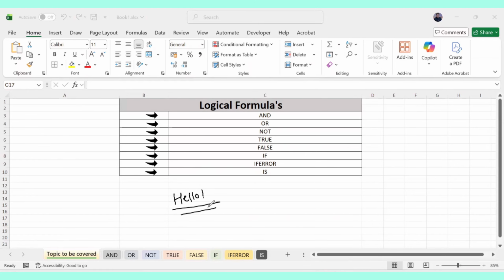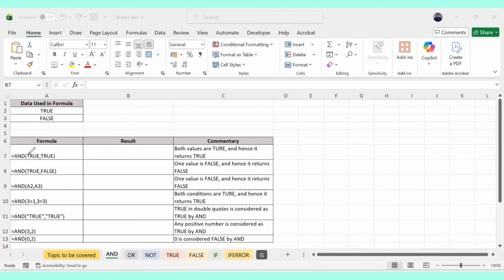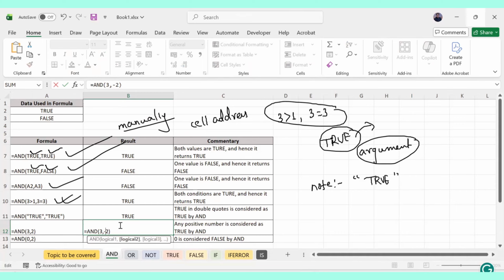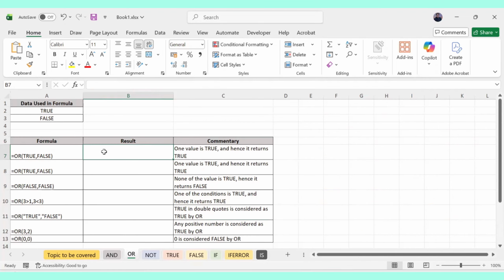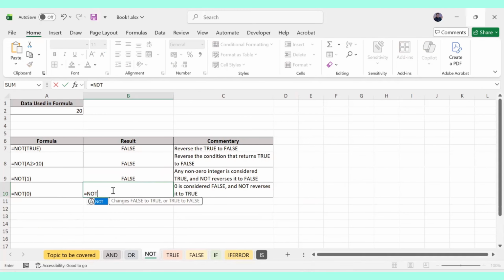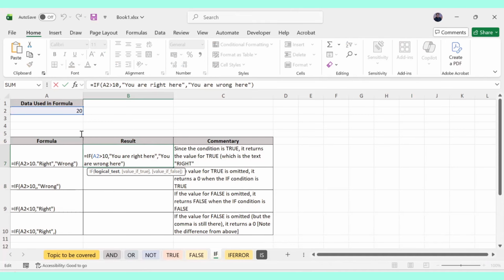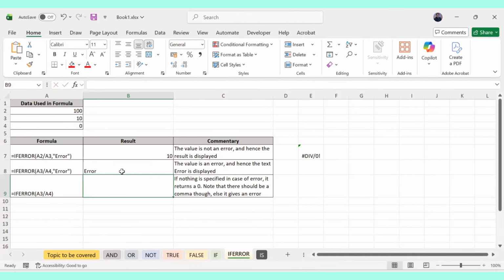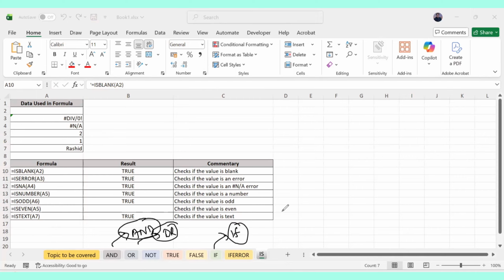Excel Logical Functions Explained | IF, AND, OR, NOT, IFERROR with Examples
In this video, you will learn how to use Logical Functions in Excel including:

✔ IF Function
✔ AND Function
✔ OR Function
✔ NOT Function
✔ IFERROR Function

Logical formulas are one of the most important concepts in Excel. They help you make decisions, test conditions, and automate calculations based on specific criteria.

In this lecture, I have explained each formula with simple examples so that beginners can easily understand and apply them in real-world scenarios like:

• Student result calculation
• Pass/Fail conditions
• Error handling in formulas
• Multiple condition testing

If you want to improve your Excel skills for jobs, interviews, data analysis, or office work — this video will help you build a strong foundation.